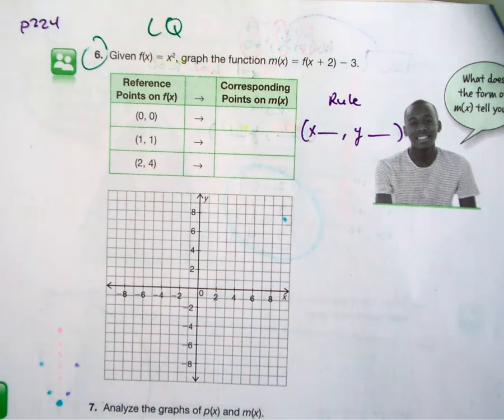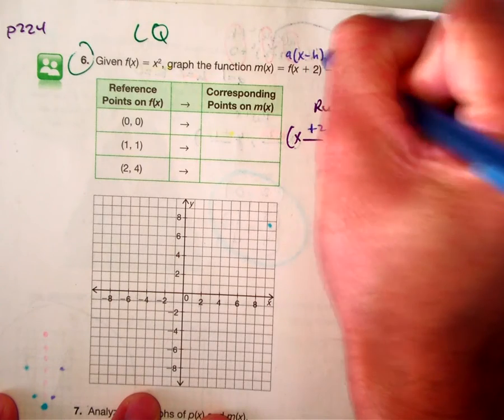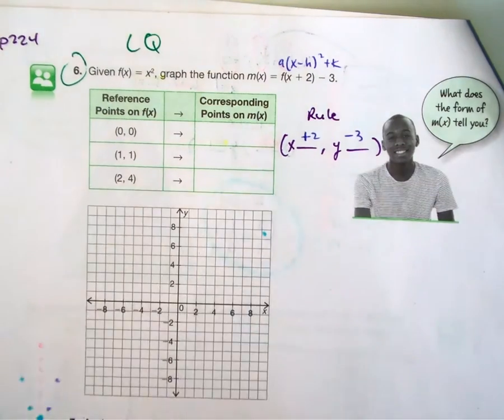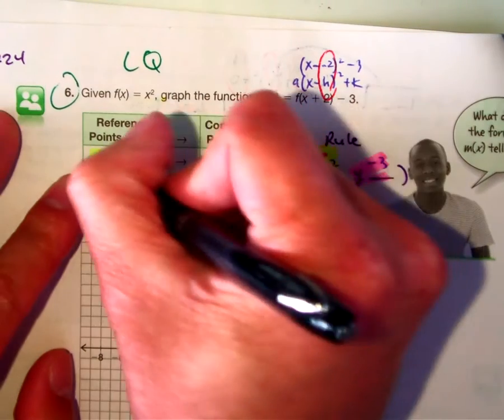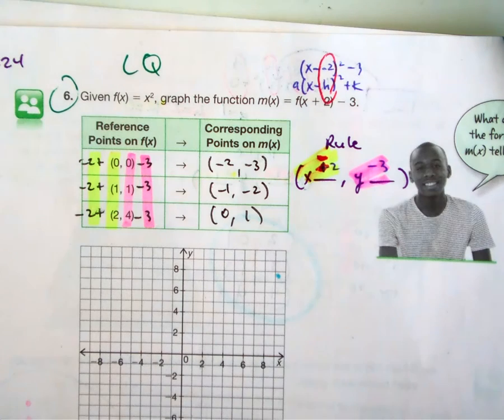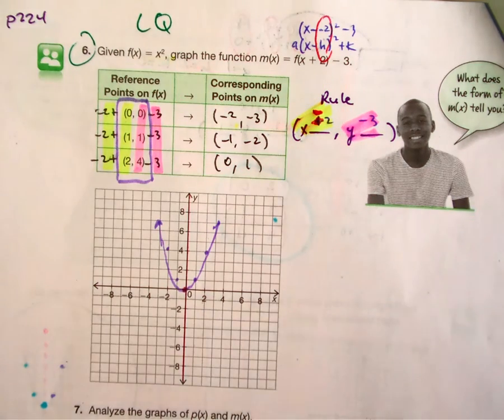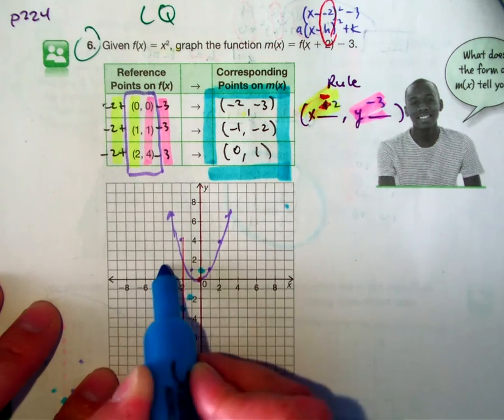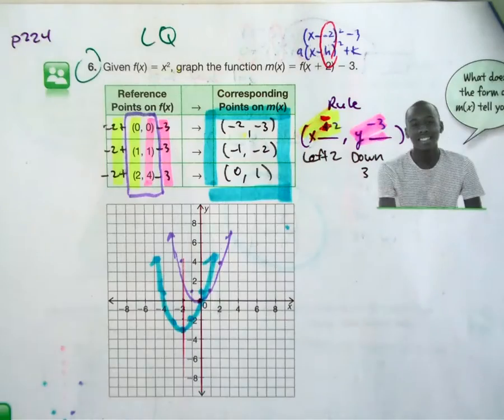math 5 4.2 se p224 problem 2, #6